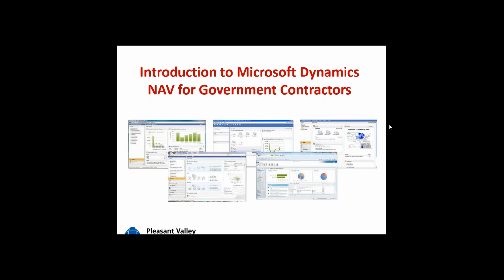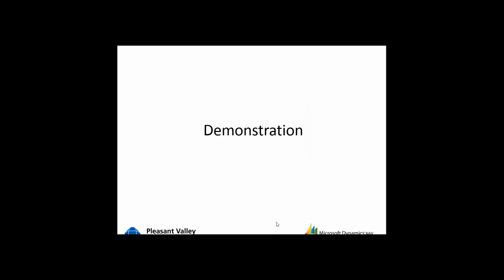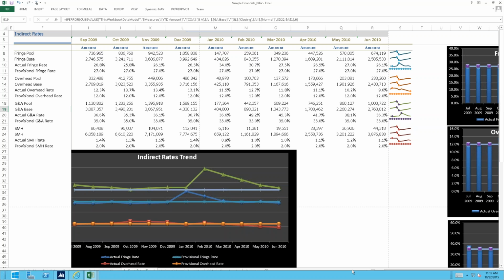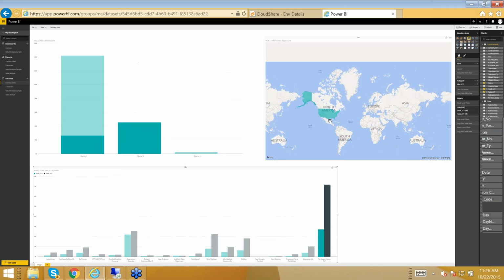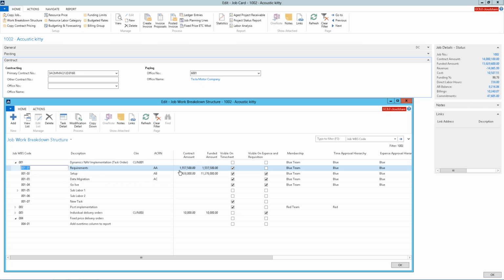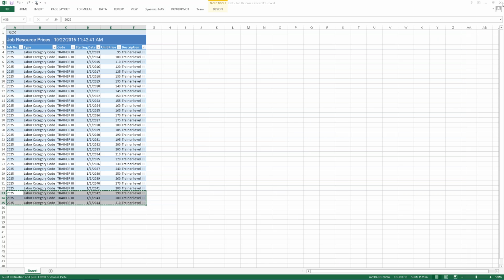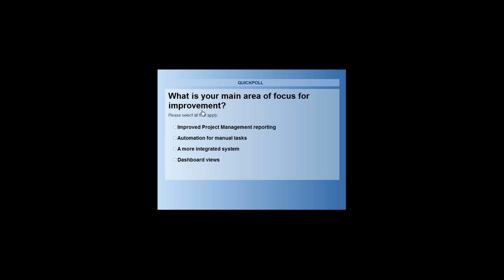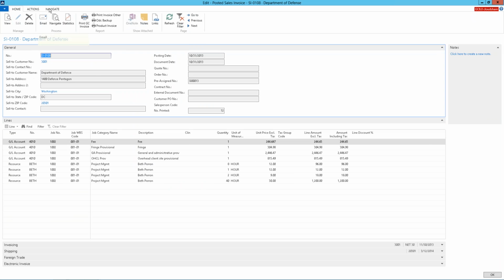Preview DCAA Compliant Government Contracing Accounting Software Microsoft Dynamics NAV for GovCon 2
A brief walkthrough of Microsoft Dynamics NAV for GovCon from PVBS.

• The Executive Dashboards
• Fully Integrated Web Time & Expense System
• Project Setup including billing setup and managing funding
• Invoicing and invoice formats
• Managing Indirect Rates